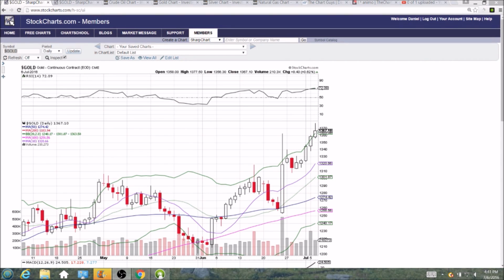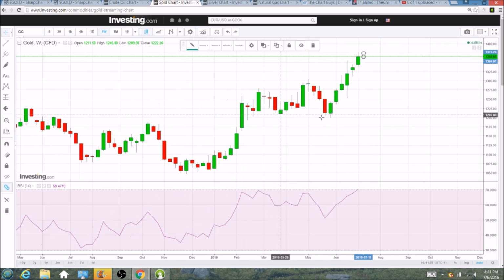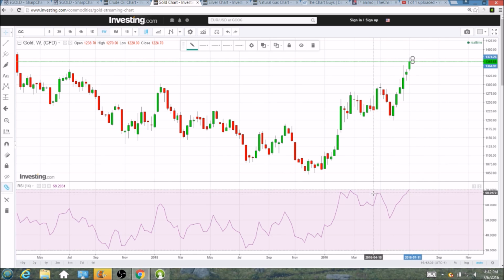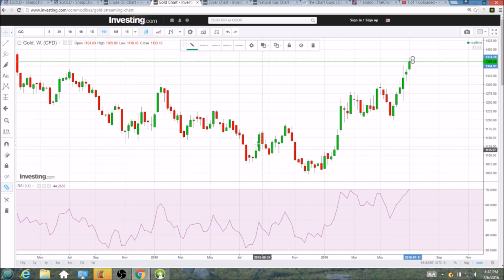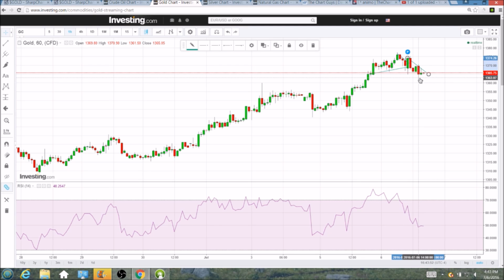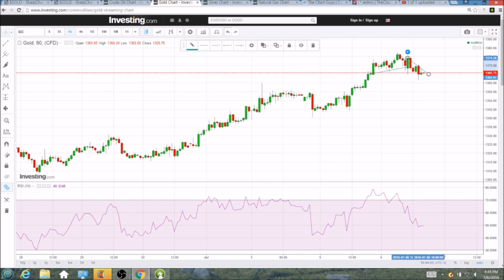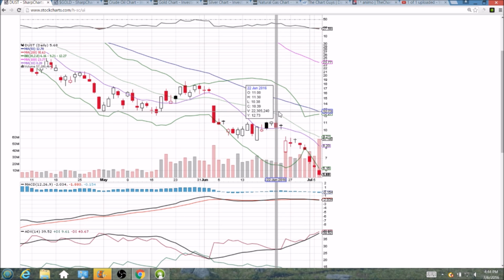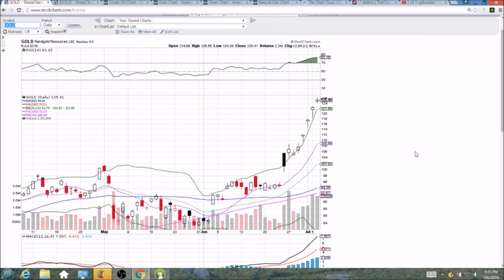$GOLD Technical Analysis Video 7/6/2016